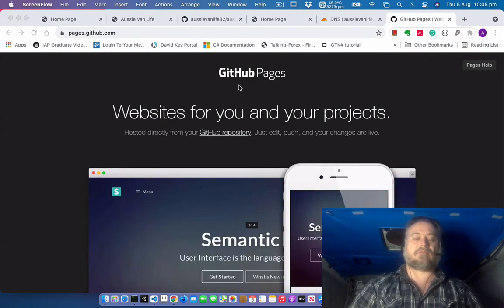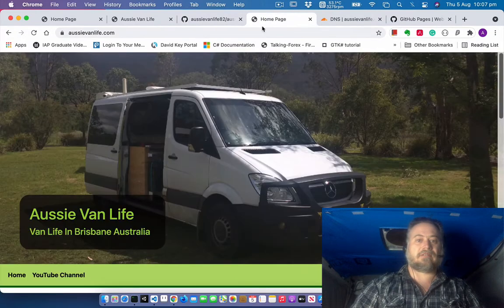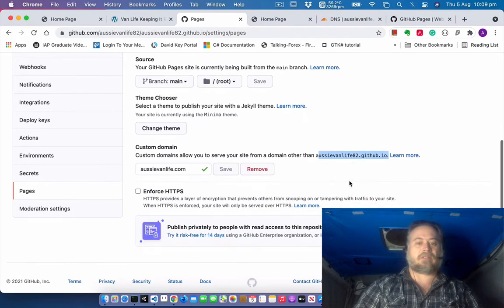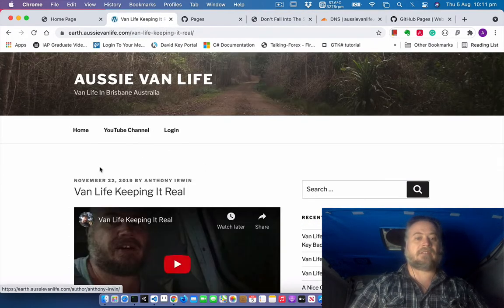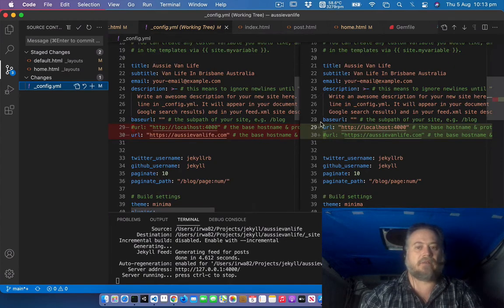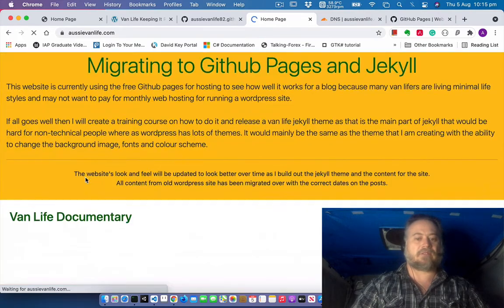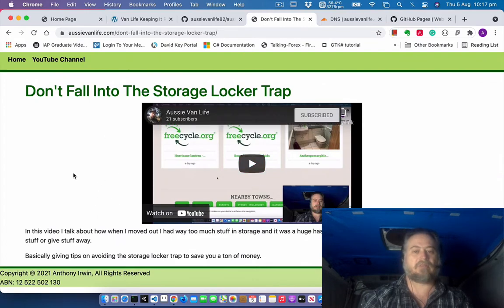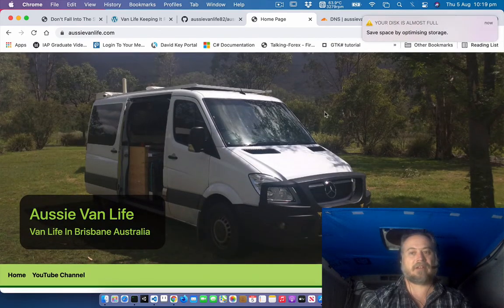Migrating To GitHub Pages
Migrating from wordpress to jekyll on github pages.